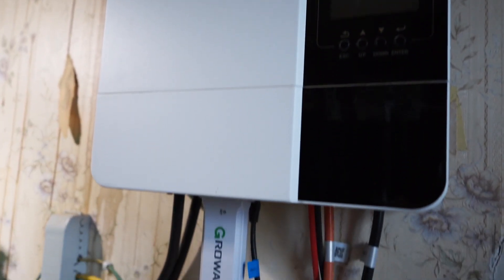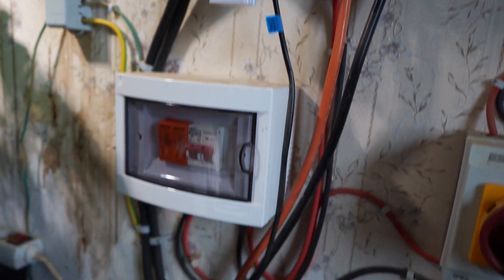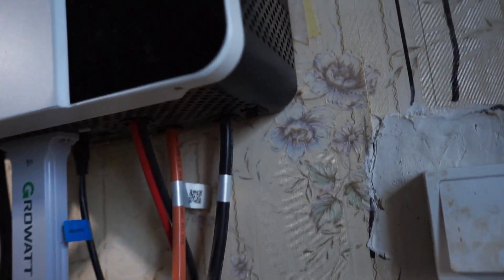Growatt SPF5000ES fault 08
Our solar inverter has bit the dust. Hoping for a reasonable outcome with either the manufacturer @growatt or the shop @allosolar where we bought it from.

All Products and Gear used in this video